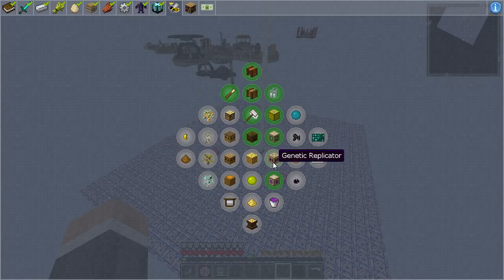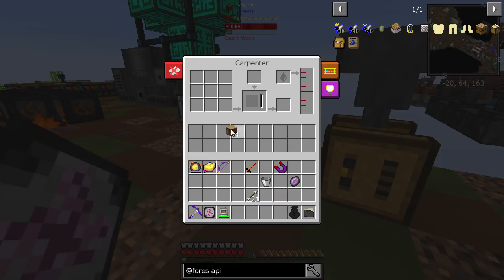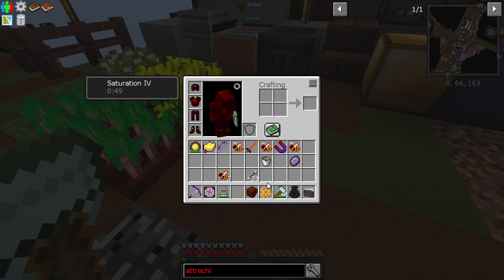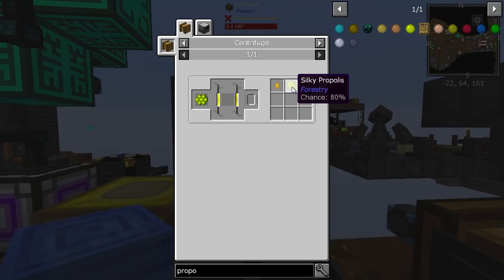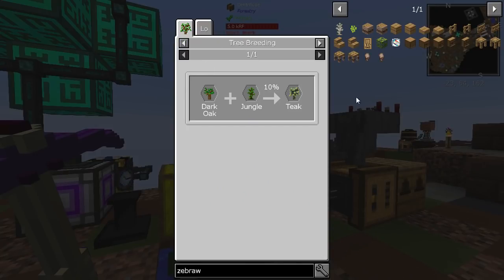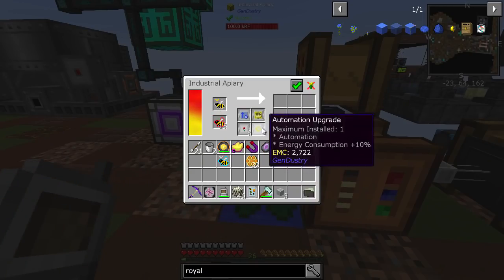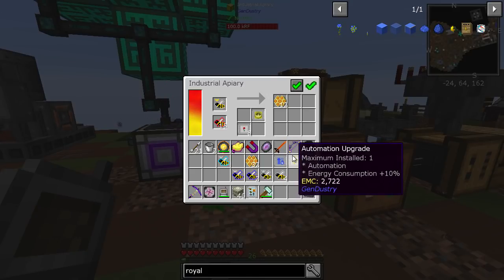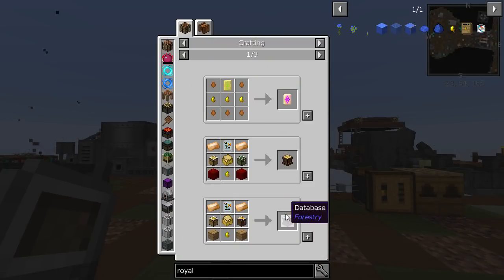FTB Sky Adventures | Bee Breeding & Royal Jelly! | E26 (FTB Skyblock 1.12.2)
Welcome to this Sky Adventures modpack let's play. Sky Adventures is a new Minecraft 1.12.2 skyblock modpack by FTB. Let's play Sky Adventures!

- Bee Breeding & Royal Jelly! -

In this episode we continue this brand new 1.12.2 modded skyblock called Sky Adventures from FTB (Feed The Beast). We start the last of the quests, bees! We begin by getting some hives and bees and making an apiary with honeycomb. Then we begin with the gendustry mod, make some mutagen and begin breeding an imperial bee so we can get some royal jelly!

LINKS

For the first time in a FTB pack we focus on fun, fast progression if the player chooses to.  Get loads of resources and blocks quickly to build the ultimate sky block base.  Dive deep into the tech and magic trees of all mods, and even explore bee breeding!  Trust me, it pays well!

Rewards are handed out in the form of in game money, save up your cash to buy unique and helpful items from the reward store found in the last chapter of the quest book.  You also have the chance of getting rewards that could change the way you progress! *Note this is not real money, just in game currency that has no use outside of this modpack.  Quests are completely optional and end game can be reached without even opening the quest book if the player so desires*

Multiplayer support is integrated into the server files.  Simply launch and login! Join a FTB Utilities Team or create your own to be instantly teleported to a brand new island with player spawn point being automatically set.  If joining an existing team then you are teleported to that island and added to that team.  FTB Quest integrates with teams for progression and rewards.  The players questing progression is locked to the island/team as well as their inventory.   When starting over on a new island or joining a different team, all questing progress of that player is reset and inventory is deleted before auto teleporting to new island/team.  For server admins each island is centered in one region file so troubleshooting issues or deleting old islands is a breeze.  There is no limit on team/island creation by default.